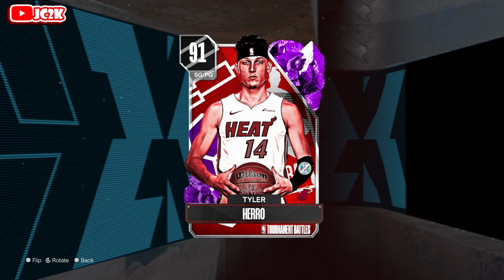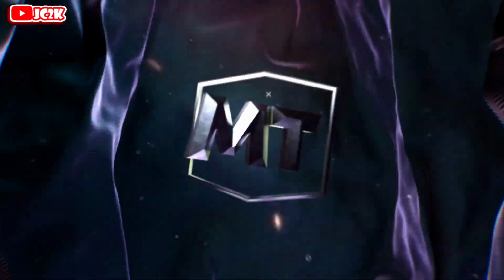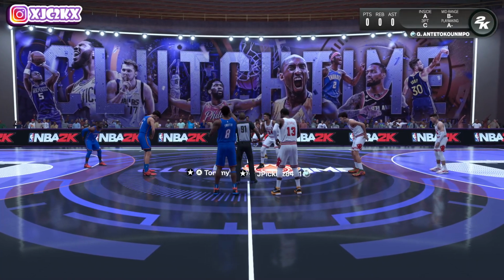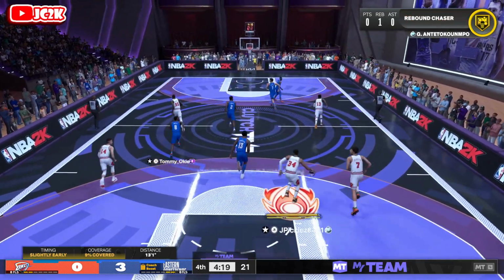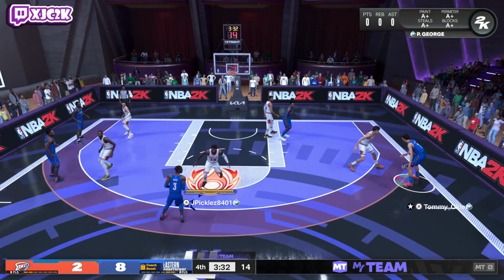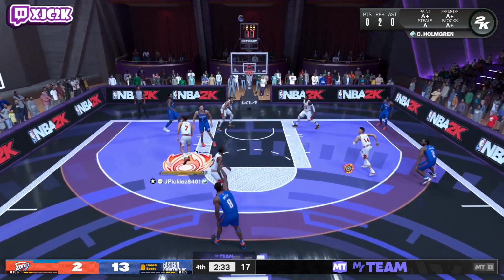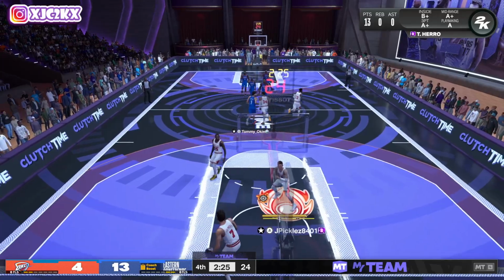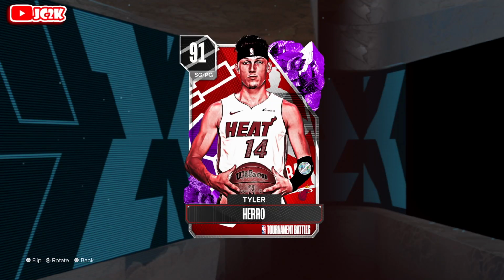AMETHYST TYLER HERRO GAMEPLAY!! AN INCREDIBLE 6'5 OFFENSIVE PG IN NBA 2K24 MyTEAM!!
In this video I did gameplay with the Amethyst Tyler Herro! Tyler came out today in the brand new Tournament Battles set alongside Diamond Nikola Jokic, Amethyst Michael Porter Jr, Emerald Jarred Vanderbilt and 29 other Emeralds, one from each team, that will evolve each time their team wins in the In Season Tournament! If you enjoy this video please make sure to leave it a like and a comment and most importantly make sure to hit the subscribe button to help me grow towards 15,000 subscribers on the channel!